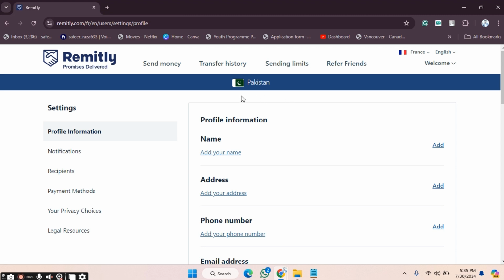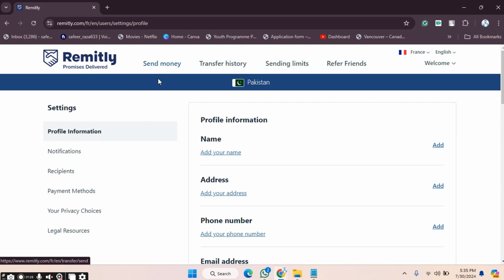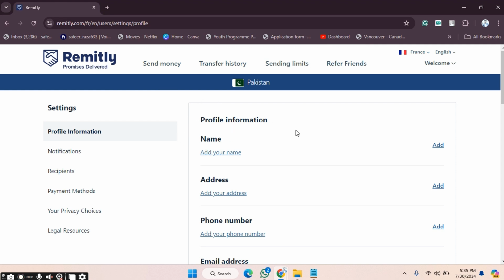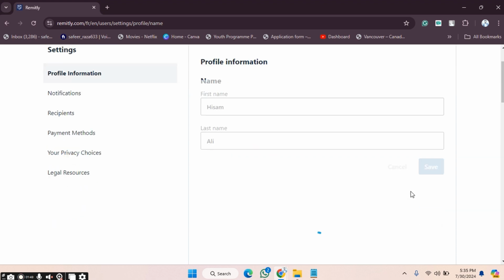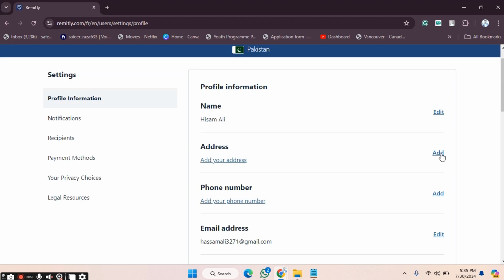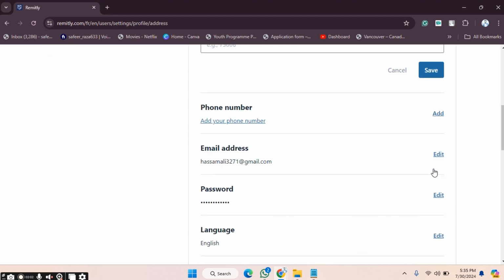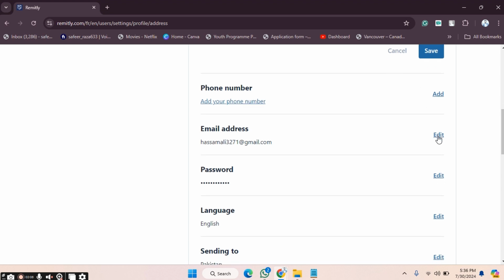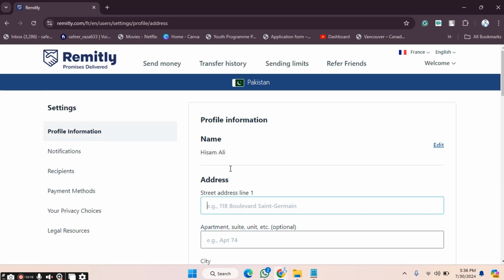How to Add Profile Information on Remitly Website [easy]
In this video, I'll show you how to add or update your profile information on the Remitly website. Start by logging into your Remitly account. Once you're in, go to the "Settings" or "Profile" section, which you can usually find in the account menu. Click on the "Edit Profile" or "Update Information" button. Make sure to save any changes you make.